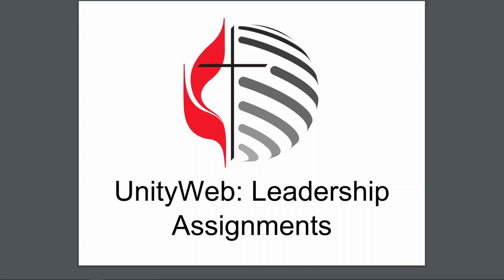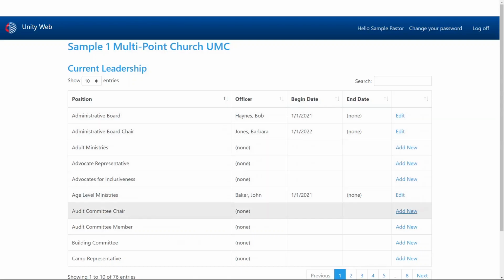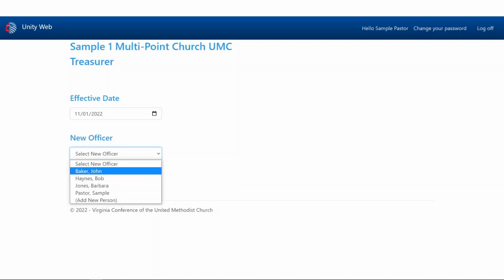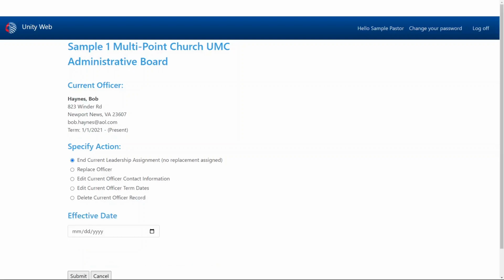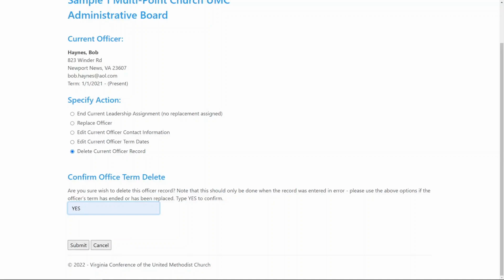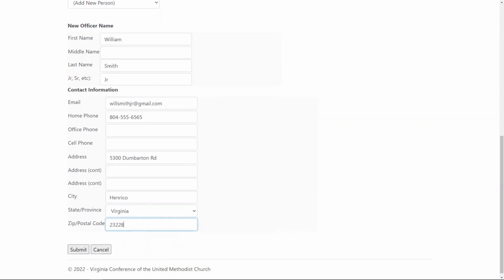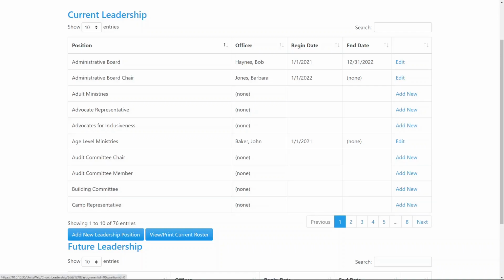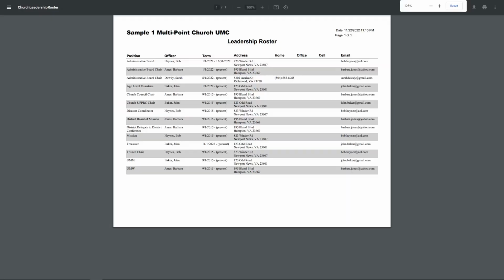Learning Unity - Leadership Assignments